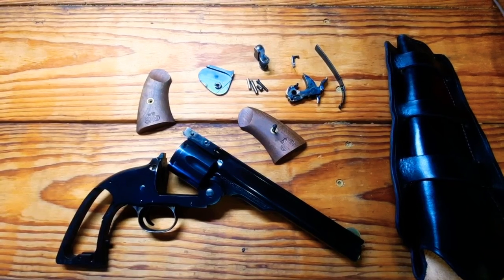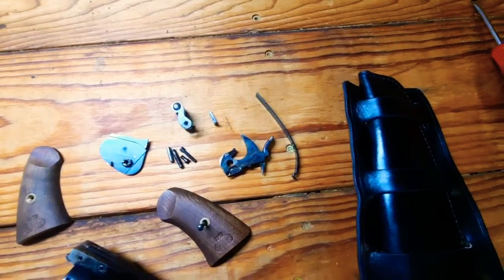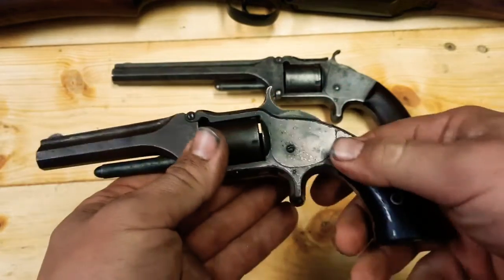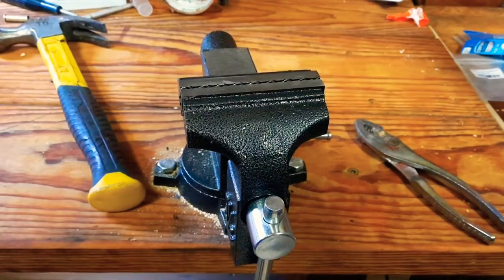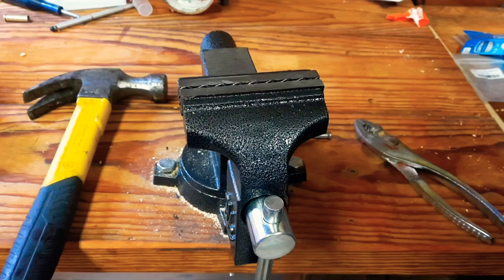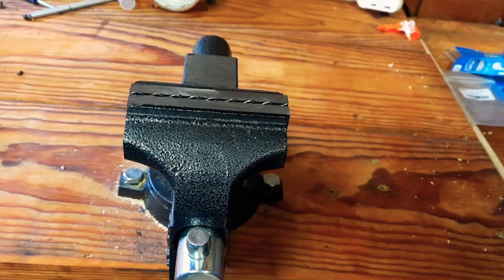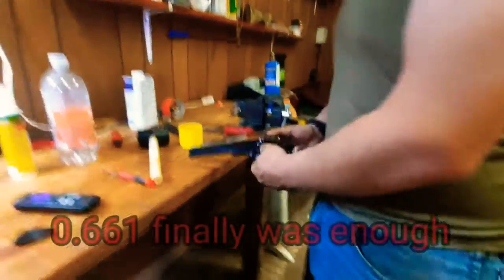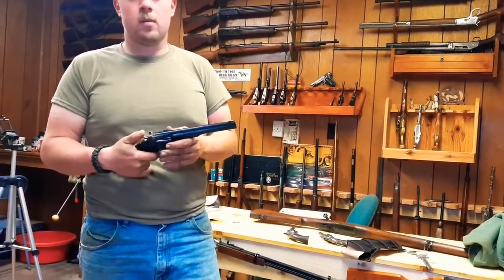Fixing an out of time Schofield Revolver.